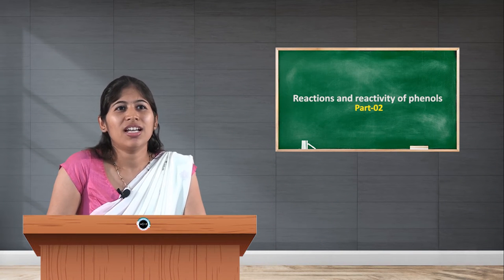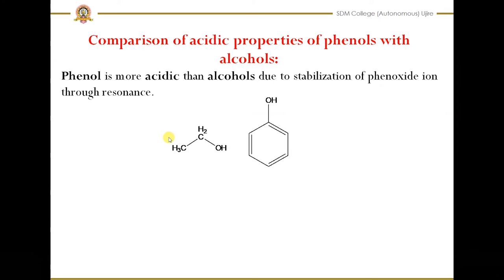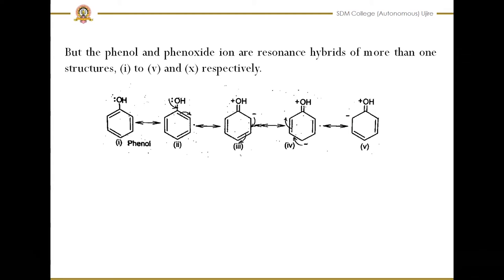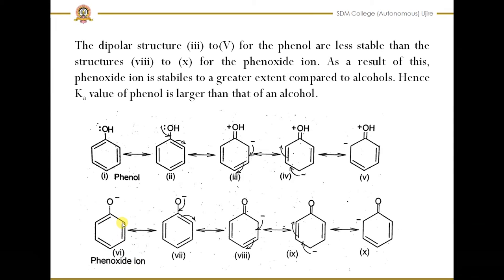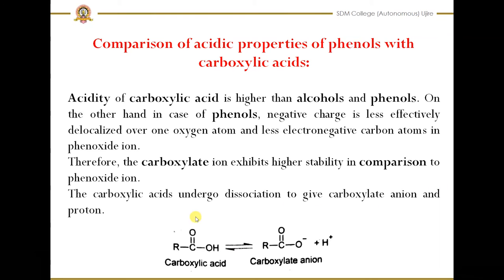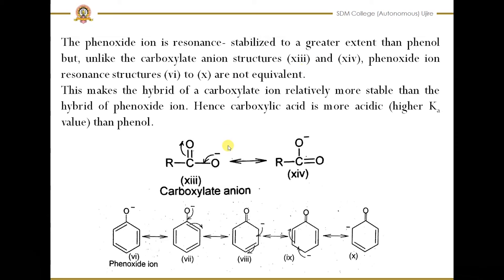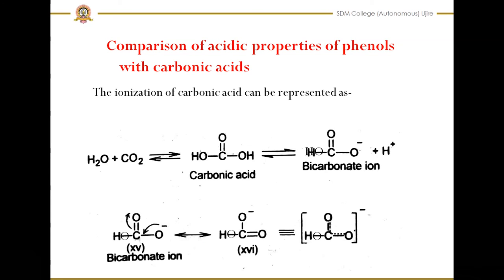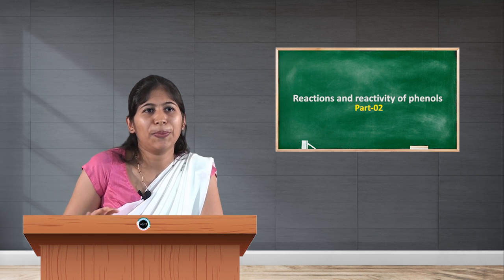SDM E-learning: Reaction and reactivity of phenols (Ganavi D)